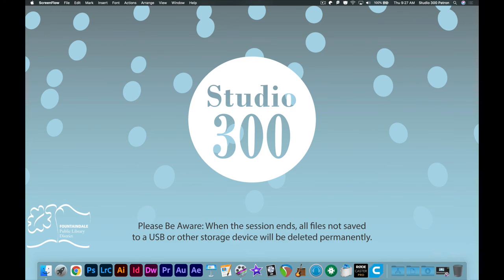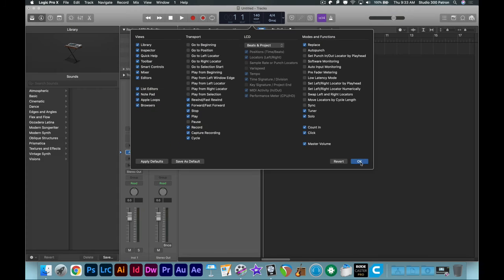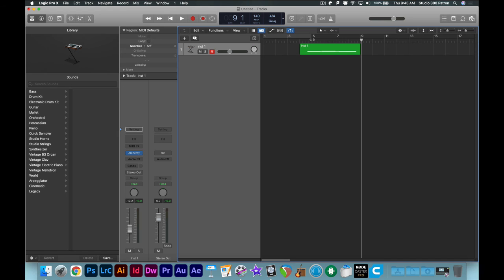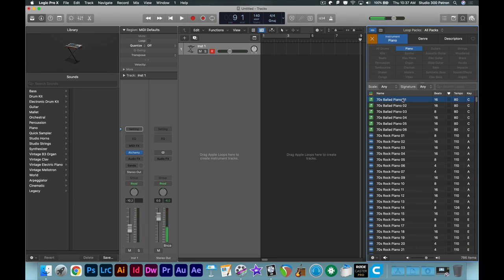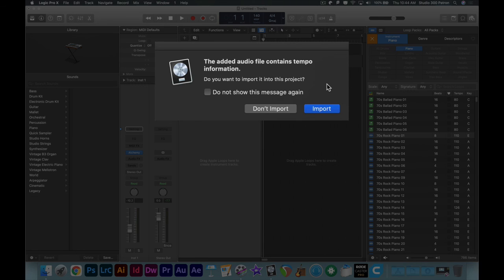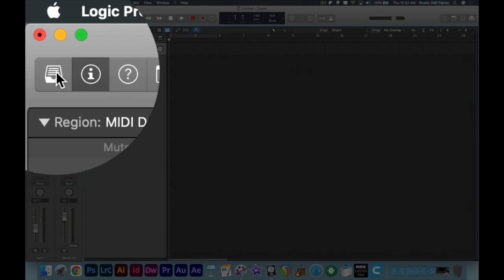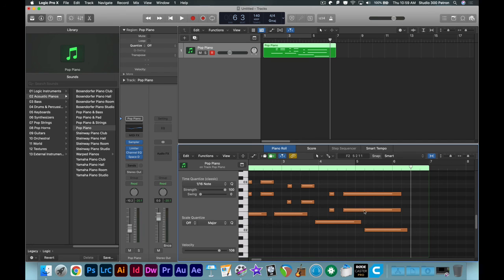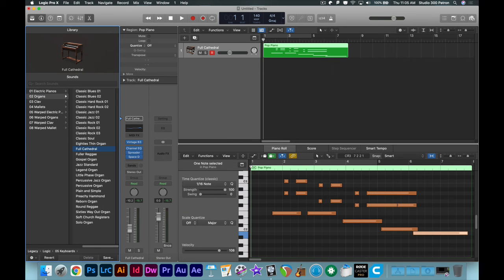Electronic Music Production, Part One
Join us for this four-part video series that explores different methods for making electronic music in GarageBand using loops, samples, AI-generated drum tracks and much more.